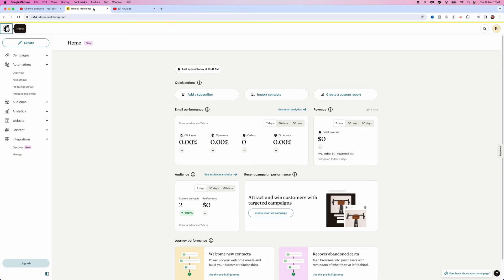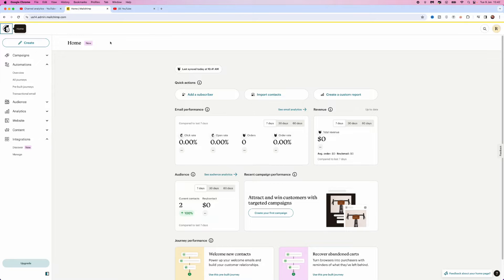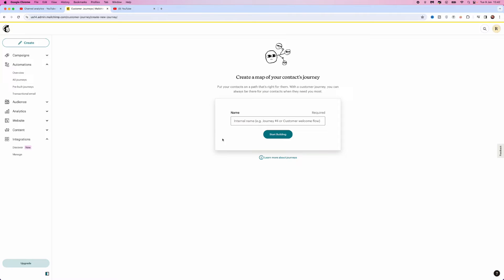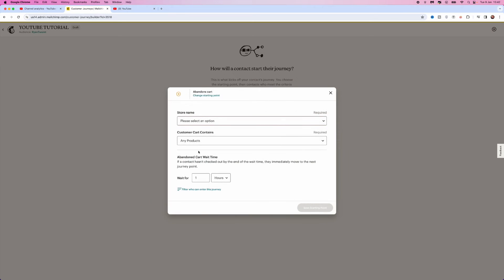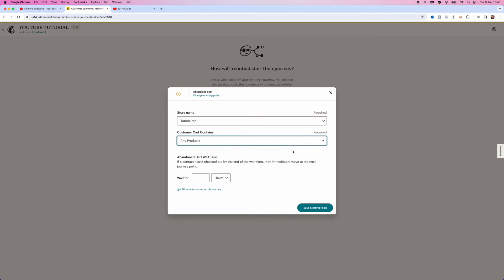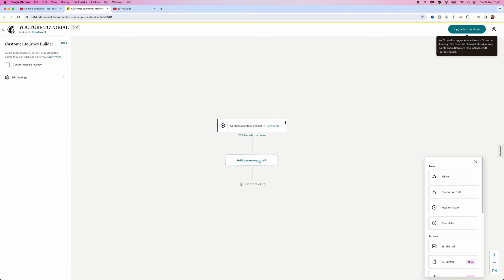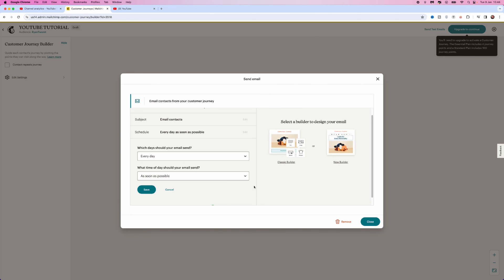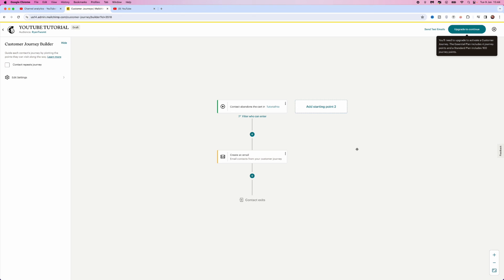How To Easily Setup Abandoned Cart Email in Mailchimp (2024)